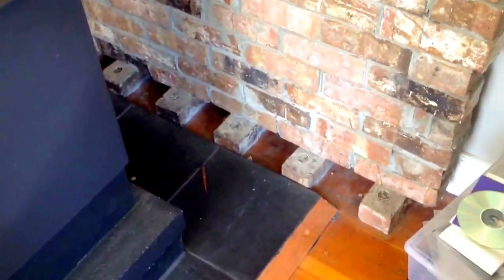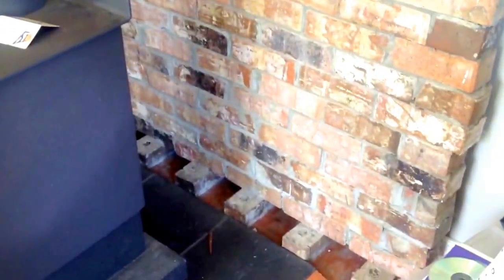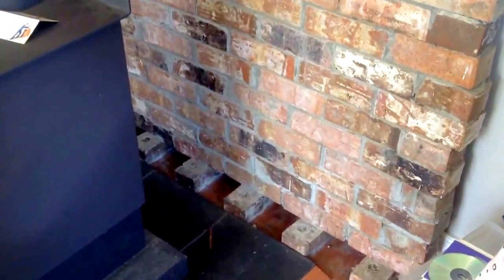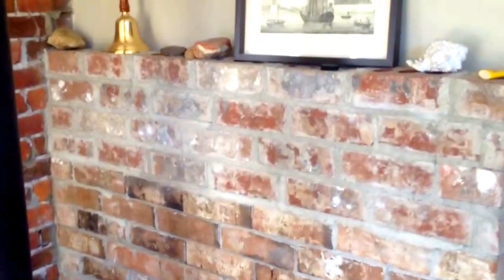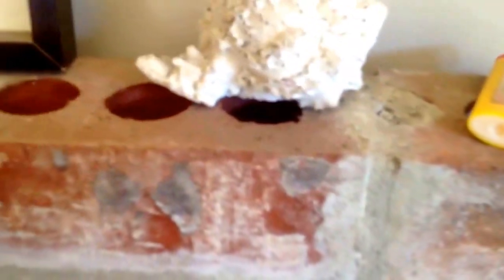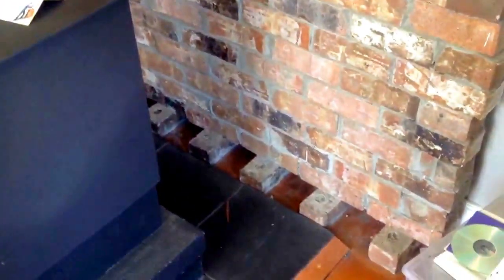Heat Shield Wood Stove Ideas Design Proper Masonry Brick Spacing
Most everyone thinks that a brick or stone wall behind a stove will protect it. NOT!!! A brick or stone wall easily conducts heat through it drying out and lowering the combustion temperature of the materials behind. - This video is about a properly constructed, though a bit amateur,  masonry heat shield panel like this one will reduce clearances on your stove by 50%. Provided it has the air spaces as shown.